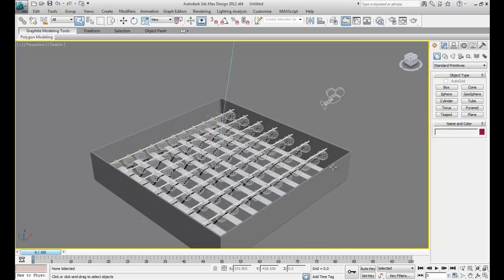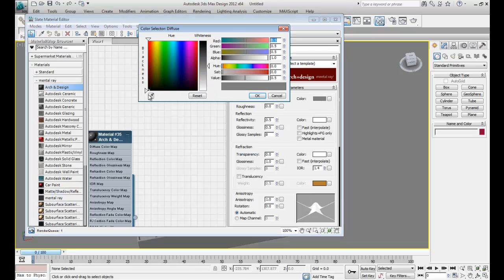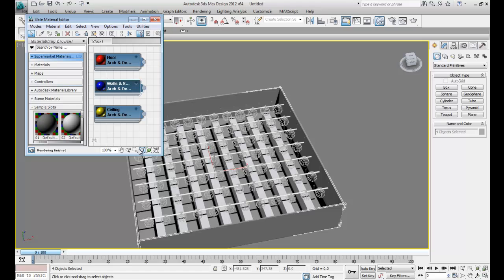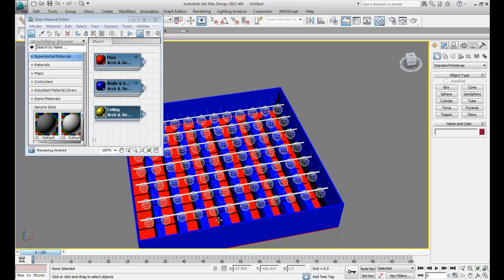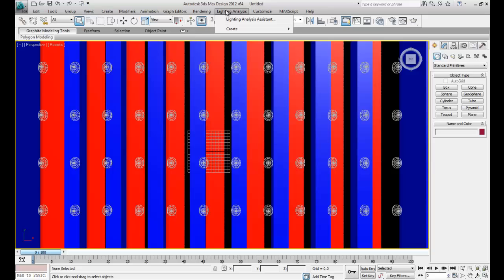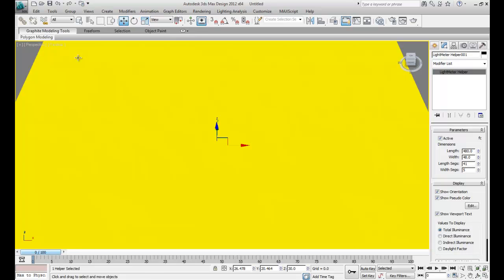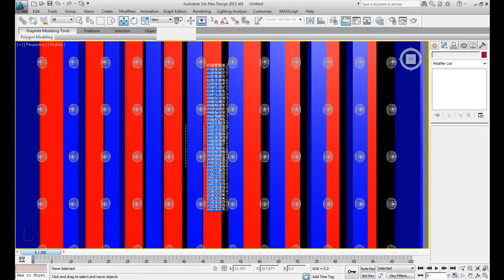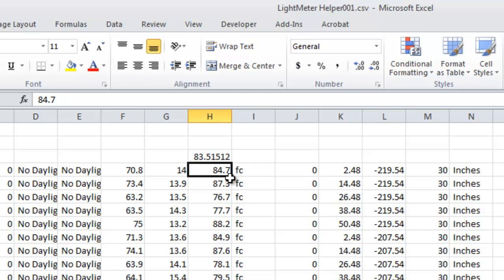Point-by-Point Lighting Calculations in 3DS Max Design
How to do Point-by-Point Lighting Calculations in 3DS Max Design